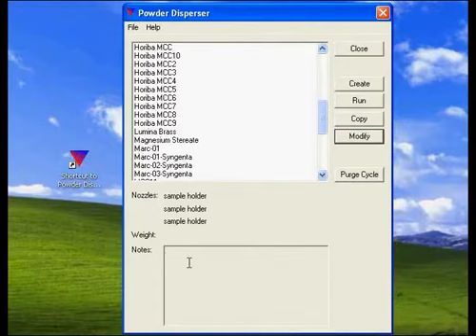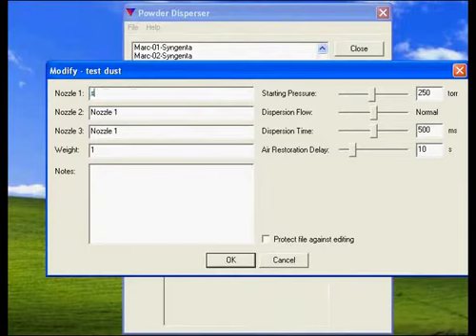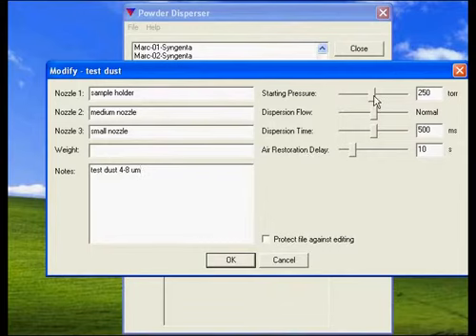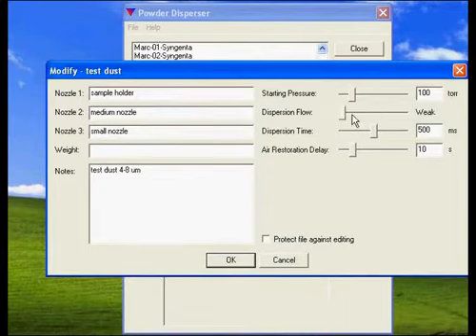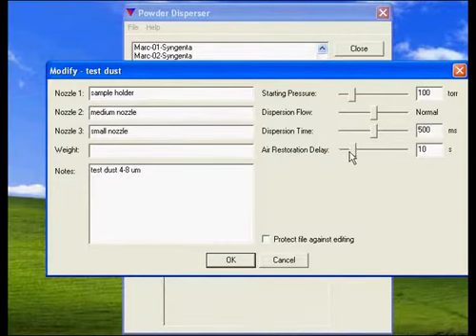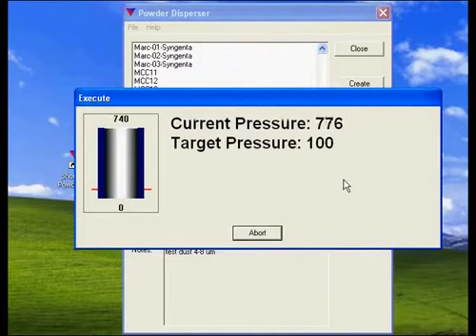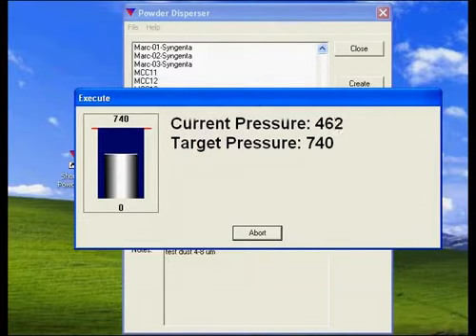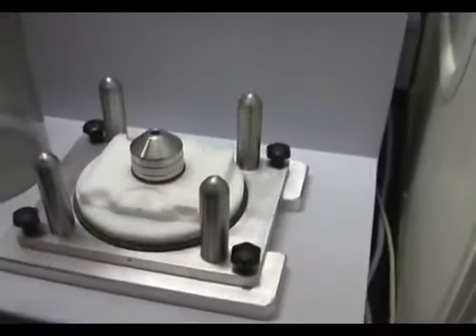Görüntü Analiz Sistemleri - Clemex Powder Disperser - Karfo Endüstriyel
Clemex Toz Dağıtıcı (Powder Disperser), serbest akışlı toz numunelerinde kümelenmiş parçacıkları birbirinden ayırmak (deaglomere etmek) için kullanılan bir sistemdir. Bu işlem tamamlandıktan sonra parçacıklar, optik mikroskop altında cam lam üzerinde çok daha kolay gözlemlenebilir ve hassas bir şekilde ölçülebilir.